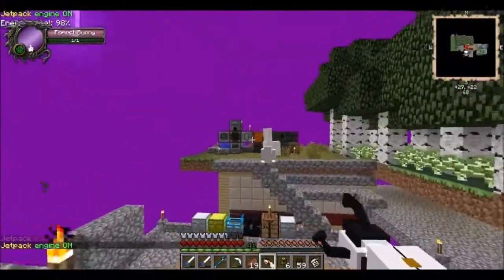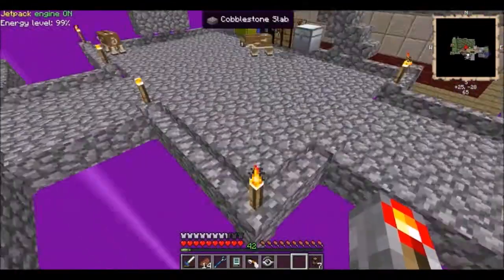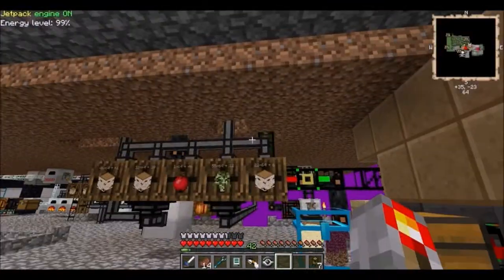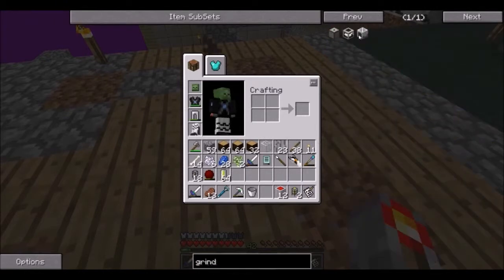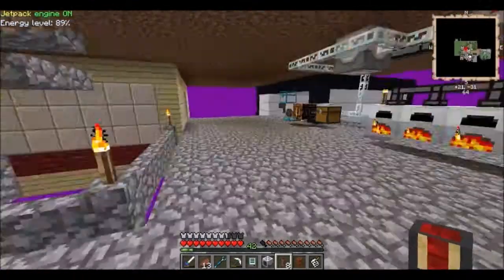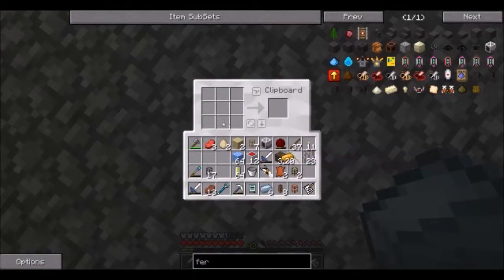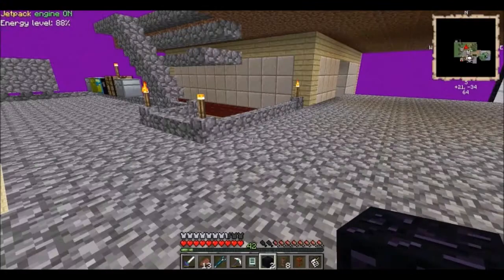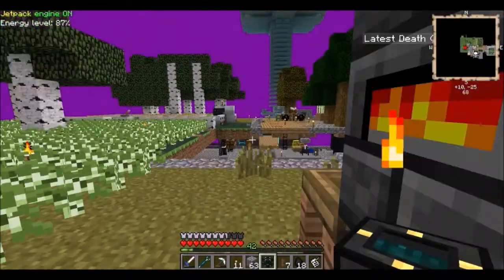Lets Play FTB Unleaashed-Episode 35:Skyblock Ep16:Building...?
This is my FTB Unleashed LP world, or at least a mystcraft age in it. I decided to make a skyblock with custom challenges accessed with ender chests. While my quarries run, I play this skyblock. In this episode we try building something, only to be stopped by a lack of simple infrastructure.